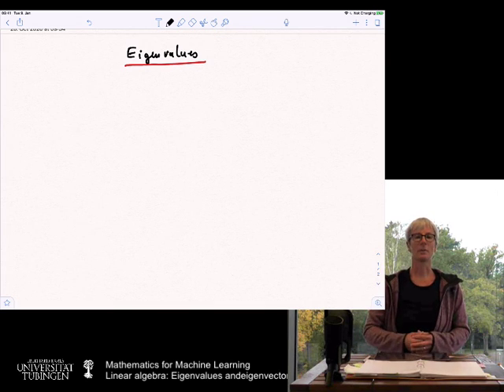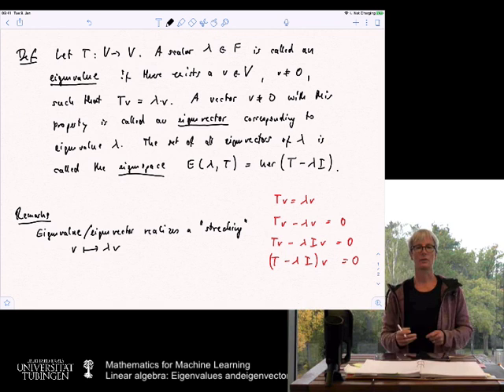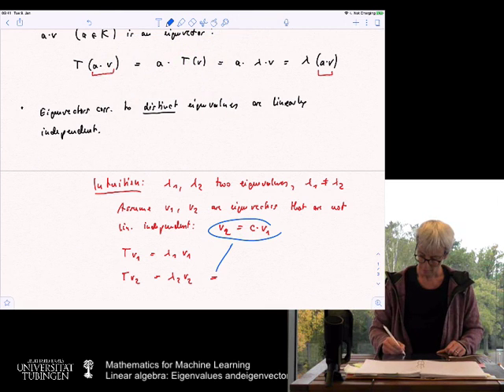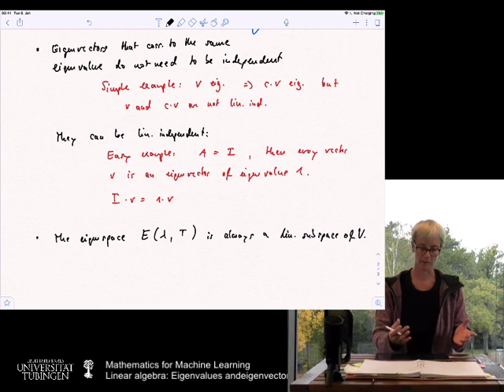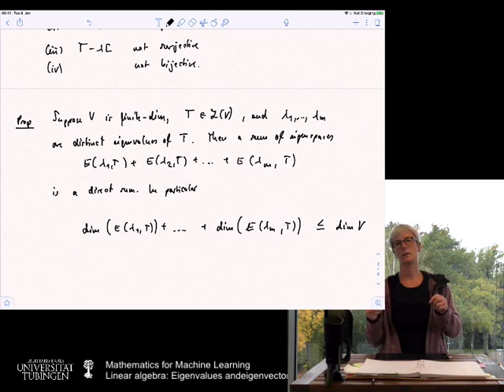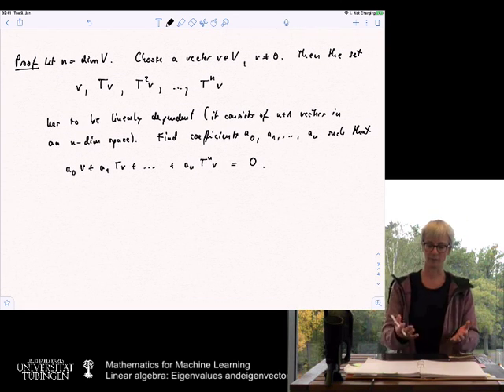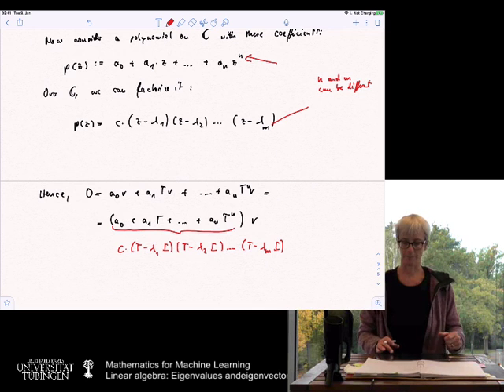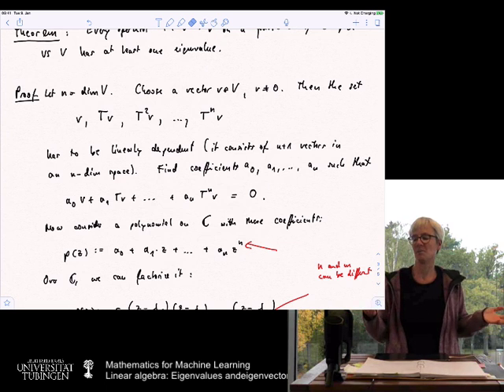(A) Linear algebra 12: Eigenvalues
Part of the Course "Mathematics for Machine Learning",
Winter Term 2020/21, Ulrike von Luxburg, University of Tübingen